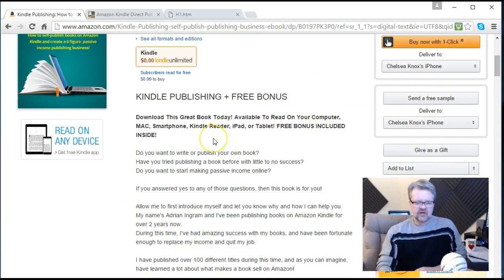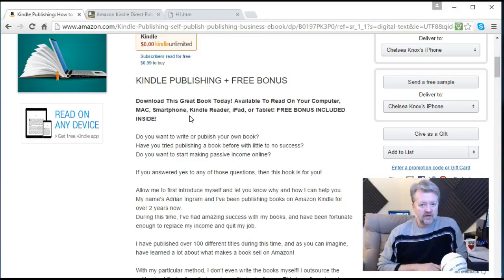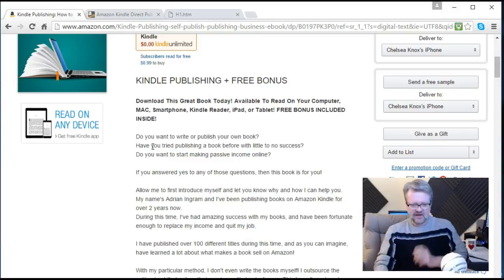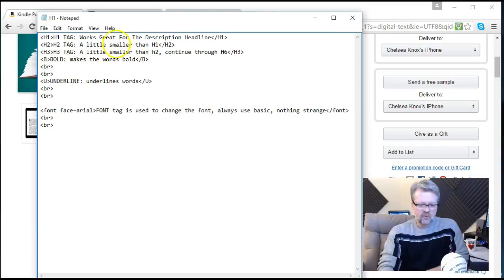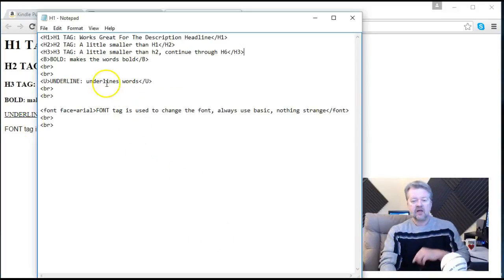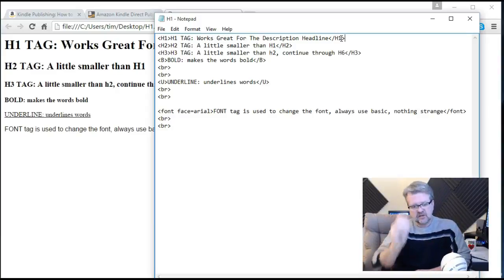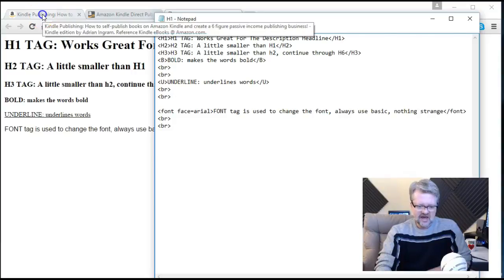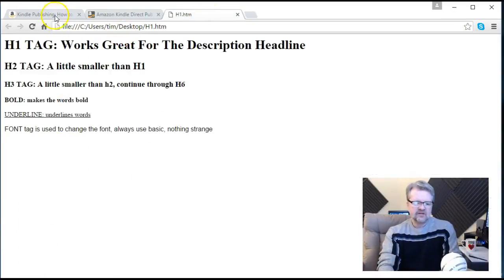Kindle Direct Publishing Success #7: How To Use HTML Description Tags In KDP Listing Descriptions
Kindle Direct Publishing Success: How To REALLY Build A Six Figure Kindle Direct Publishing Business.

On this channel bestselling author, serial entrepreneur, and six-figure Kindle Direct Publishing expert Tim Knox gives you the the honest information you need to start your own six-figure Kindle Direct Publishing business, even if you never write a single word yourself, you can succeed with your own Kindle Direct Publishing business.

This channel talks about starting your business, hiring ghost writers and editors, setting up your Amazon account, how to properly fill in forms and upload content, how to market your books and more.

Tim Knox is a bestselling author of over a dozen books in the fiction and nonfiction genres, the ghostwriter of over 100 books, a professional book editor, author coach, and digital publishing expert.

Tim offers his services to clients who need coaching, ghostwriting, editing, or other advice or assistance.  You may contact Tim at one of the websites below.